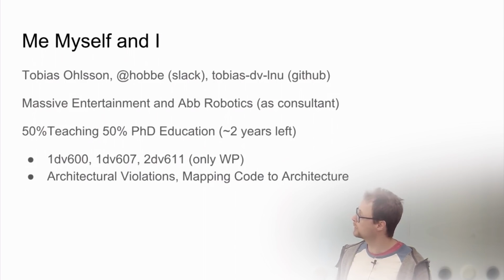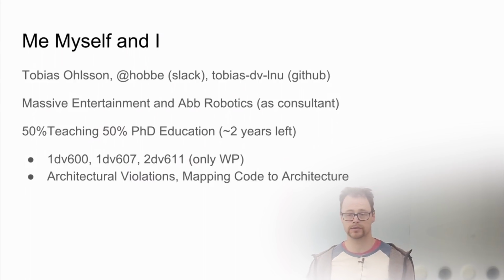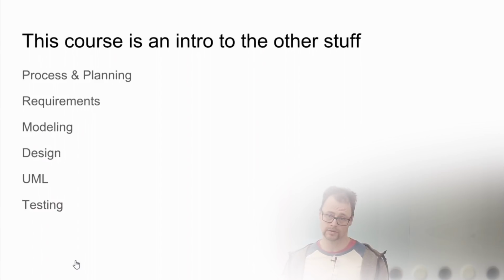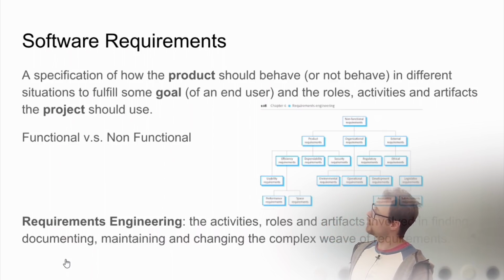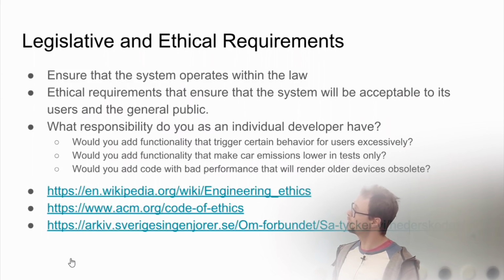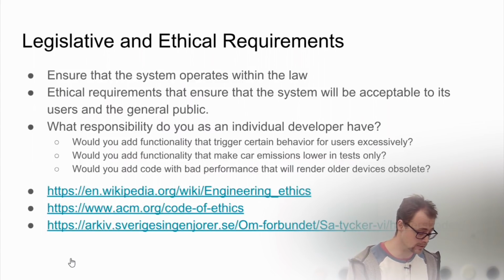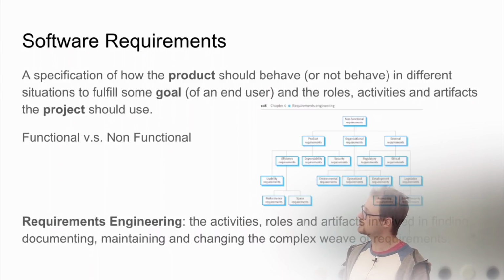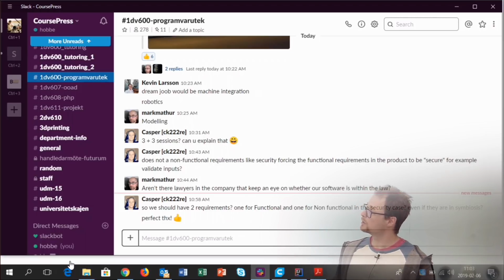Computer Science Play 2 - Live Stream